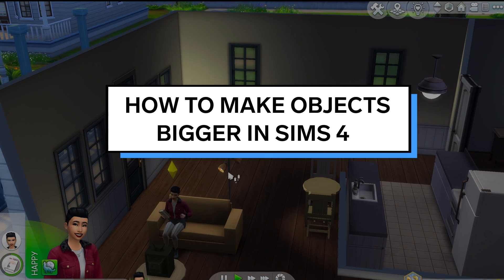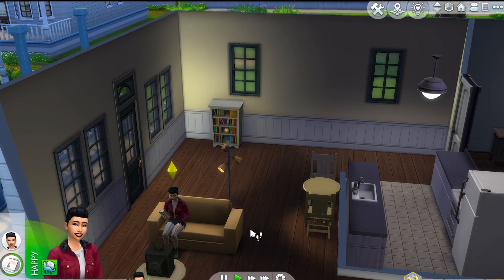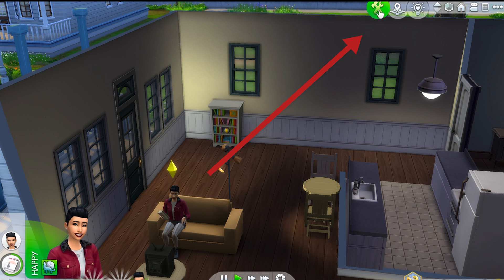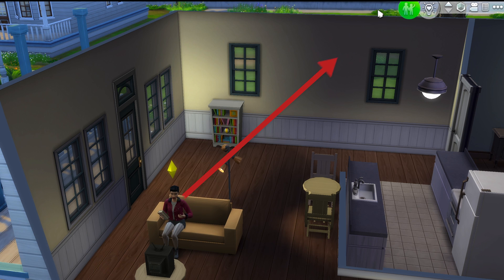How To Make Objects Bigger In Sims 4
In this video, we will show you how to make objects bigger in the Sims 4 using mouse and keyboard.